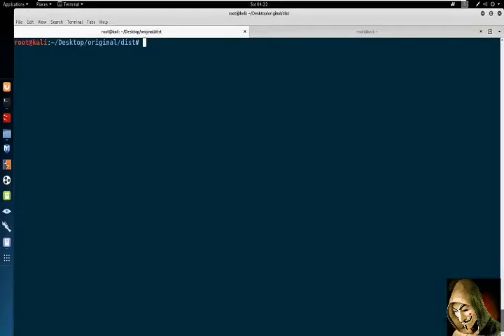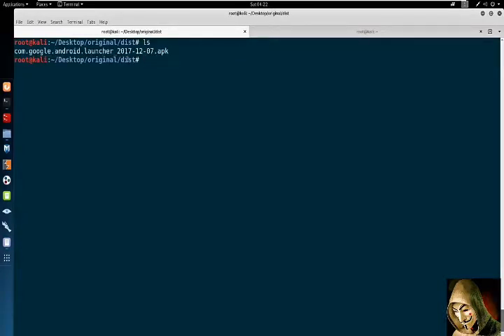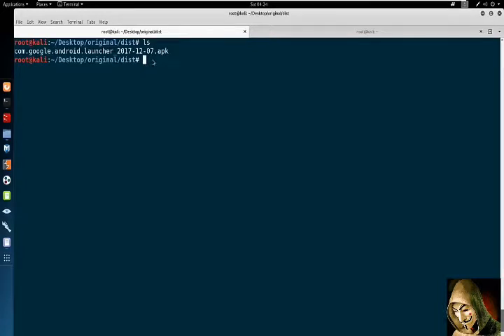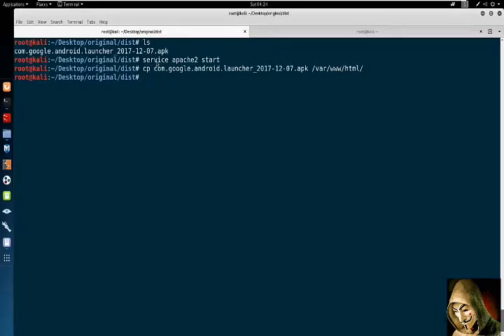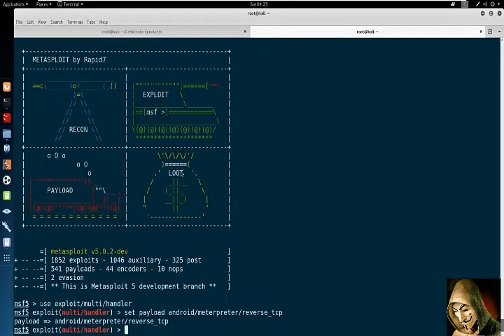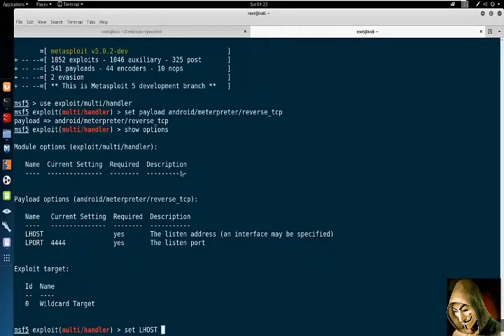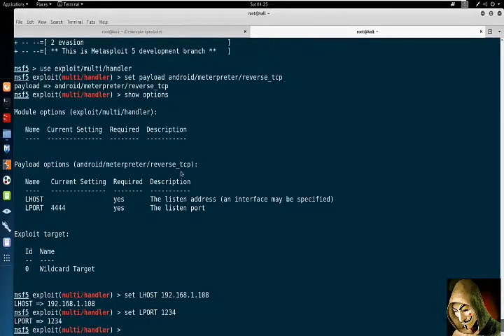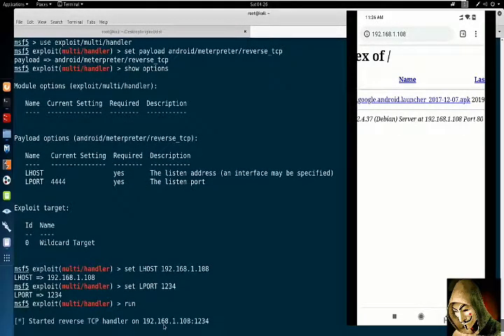Manually Embedding Msfvenom Payloads In APK's